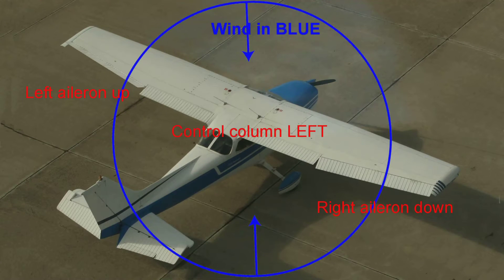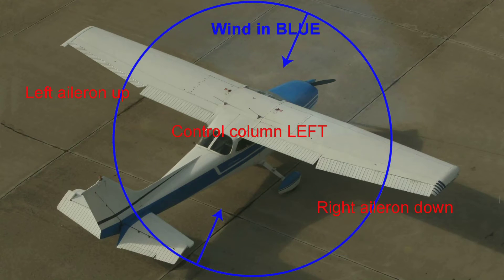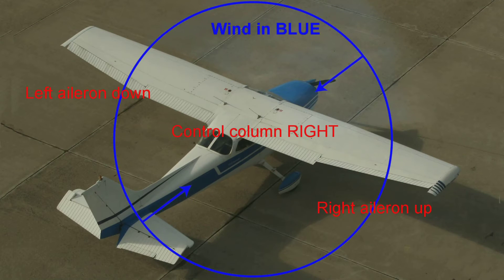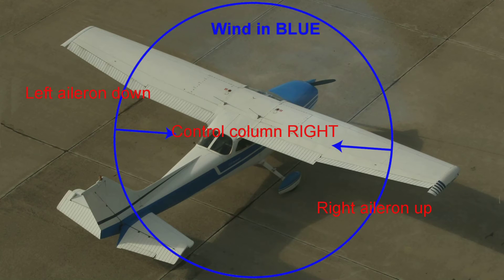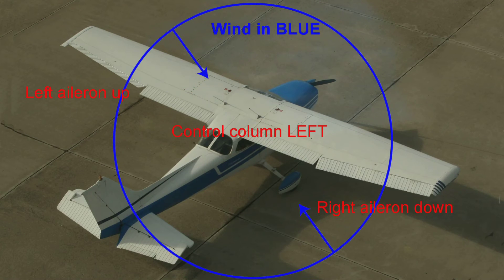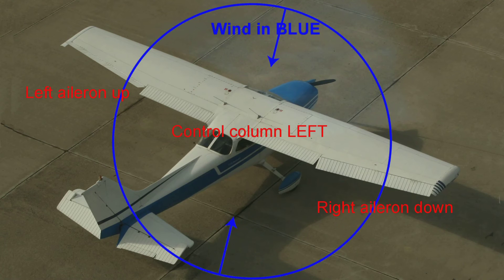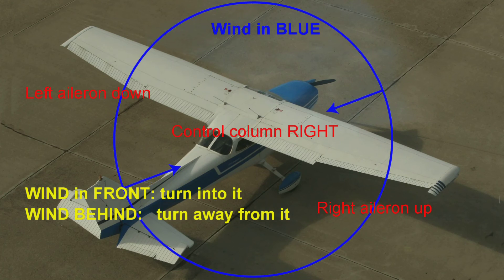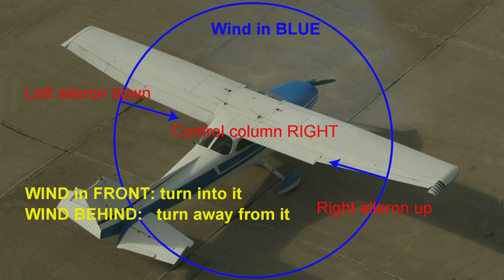Taxiing an Airplane in Strong Wind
This video clarifies which way to hold the control column to deflect the ailerons when taxiing an airplane to prevent a strong wind from rolling you over.

Think of it this way:

If the wind is from in front the air flows over the wing as designed (front to back) and thus turning into the wind prevents roll over.

If the wind is from behind it flows over the wing "backwards." Thus the control column must be turned away from the wind to prevent roll over.